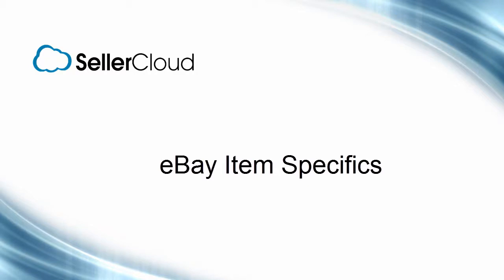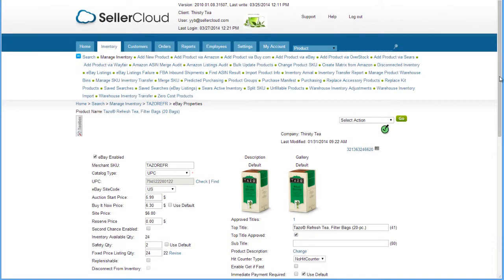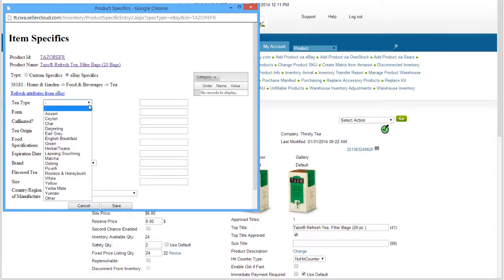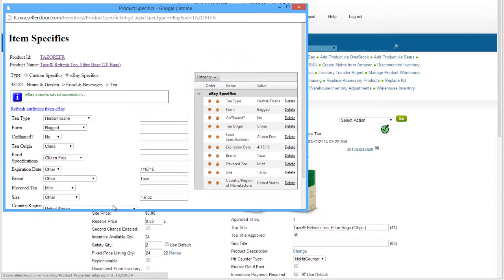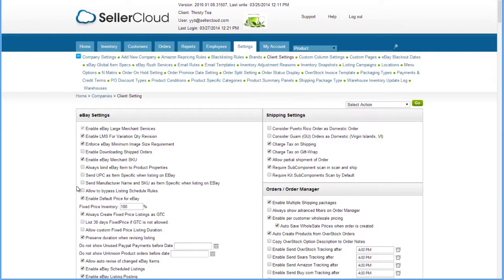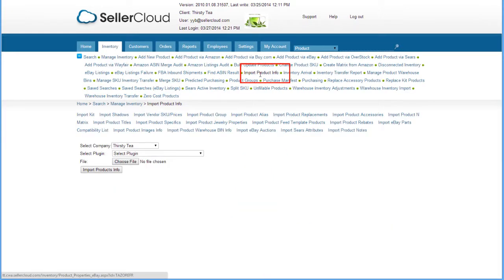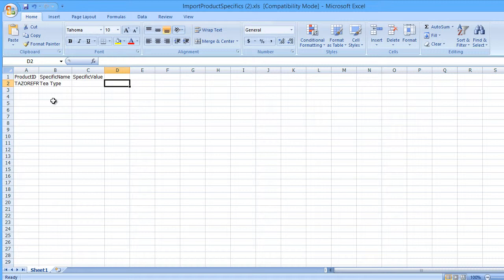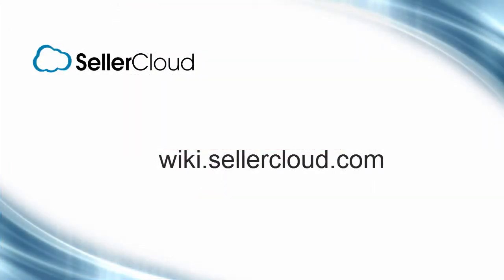eBay Item Specifics -SellerCloud - eBay Listing Management - 5.12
Item Specifics present your customers with detailed info about your products. Learn how to set them from within SellerCloud.

In this tutorial we'll look at selecting eBay Item Specifics for your listings
Item specifics enables sellers to highlight important details about the item listing. Item specifics are displayed within your listing's description, giving buyers information about the listing in an easy-to-read format.
Let's look at how to apply item specifics to an eBay listing.
On the eBay properties page locate and click open the item specifics tab. eBay provides predetermined Item specifics fields based on the eBay category you selected for the product. So while a camera category has one set of item specifics, food categories, like tea, will have a very different set of specifics.
Select an item specific from the drop downs. For example, we'll select "herbal" for the tea type. If a particular tea type is not in the drop down, select "Other" and enter the type in the blank field here. Item Specifics are optional so complete the item specifics as desired.
After completing the fields, click Save.
The item specifics will display in the grid to the right where you can manage them.
If there is an item specific field not provided by eBay you can add the field under the custom specifics radio button.
On this page, enter the name of the custom specific field you want to add and its value. Then save the custom specific.
In the Client Settings page on the Settings Menu, you can enable these two settings to automatically send the UPC or the Manufacture Name and Part number as item specifics when listing on eBay.
After posting the product to eBay, the item specifics you selected will display in the product description.
You can also import eBay Item specifics in bulk to update multiple products. On the Inventory menu click on Import product info. Then select Import Product Specifics. Select a file type and download the template.
On the template enter all the product's SKUs which you want to apply the item specifics. Then enter the Item Specific Name. The name can be an eBay specific name or a custom specific name. Enter item specific values and save the file.
Now select the file and click the Import Product Specifics button. The values on the file will import into the products.
If you want to include the Item Specifics into your eBay Description Template, use the placeholder #?ProductSpecifications?#.
For more information about Item Specifics for eBay, please visit wiki.sellercloud.com